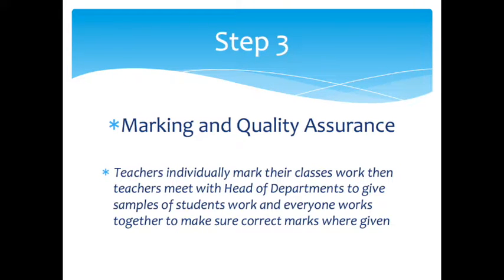Quality Assurance Video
EDB150 Quality Assurance Video.